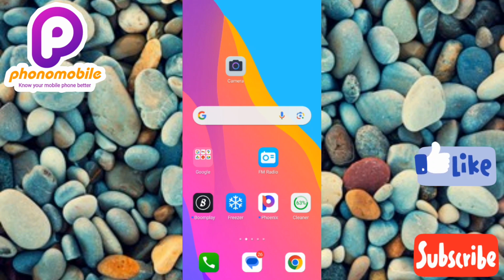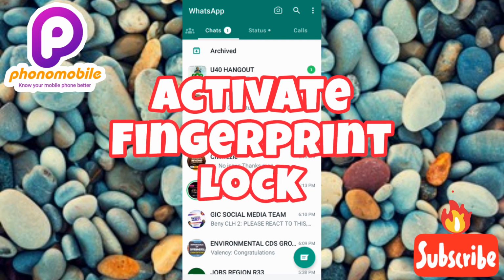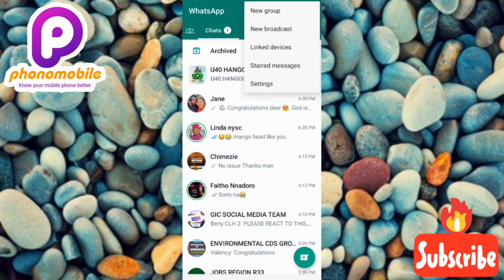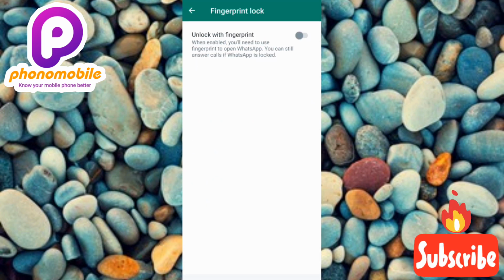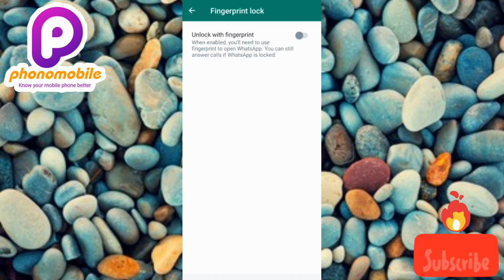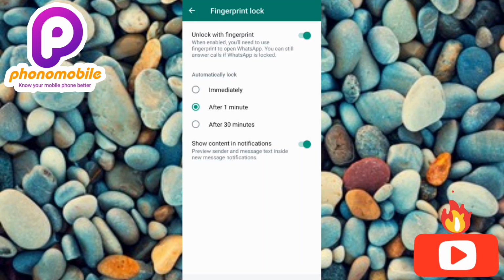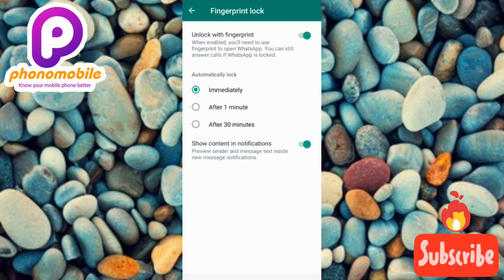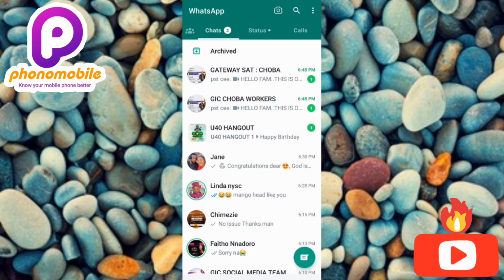How To Stop Others From Having Access To Your WhatsApp Chats | WhatsApp Fingerprint Lock | Privacy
This video is about how to stop others from Opening and having access to your WhatsApp chat by enabling WhatsApp Fingerprint Lock. Turning on WhatsApp Fingerprint Lock will stop others from having access to your WhatsApp.